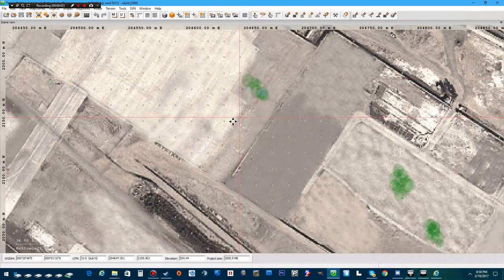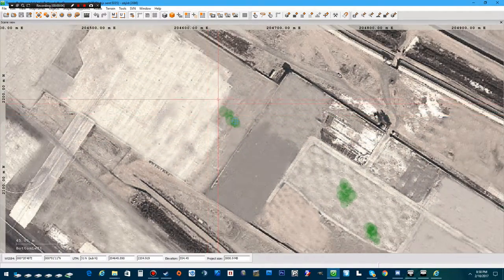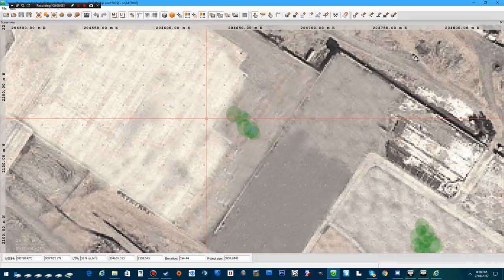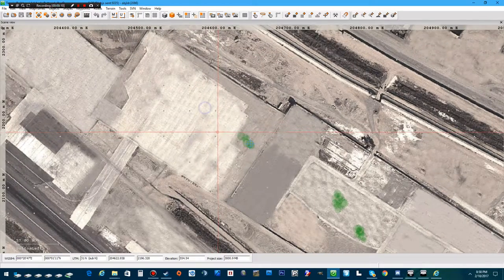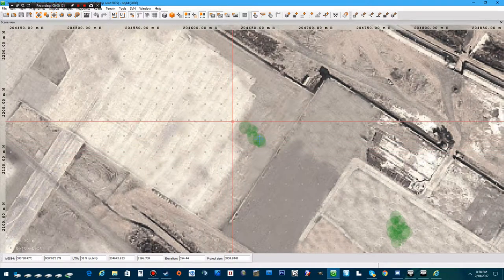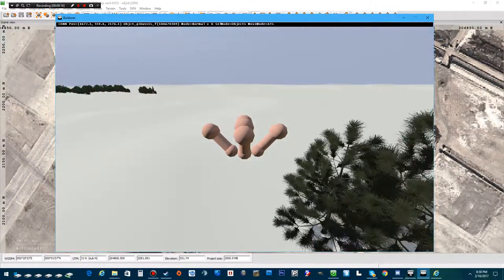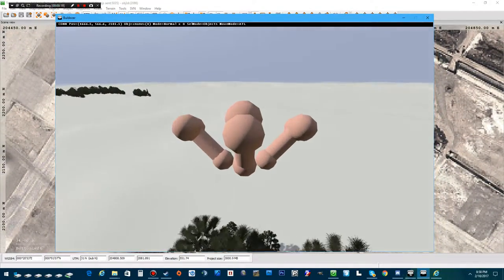New Arma 3 buldozer cursor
New Arma 3 buldozer cursor perfect for A3L modders

-Edit- to clarify. I do not hate life mods. What I hate are the sleezy mods that charge real money to people (generally kids) to play a game mod that is hacked together at best. The ones that steal other people's hard work to try and make a quick buck